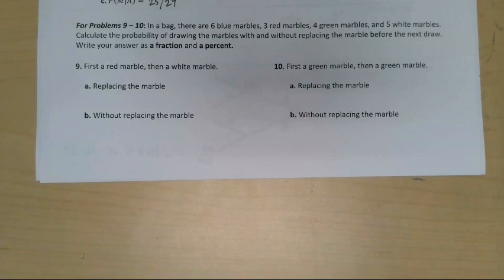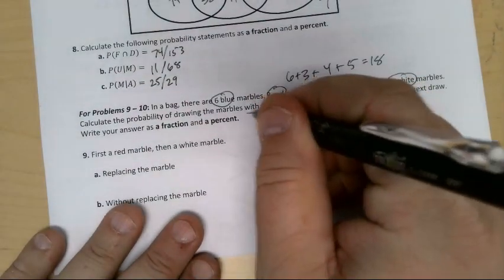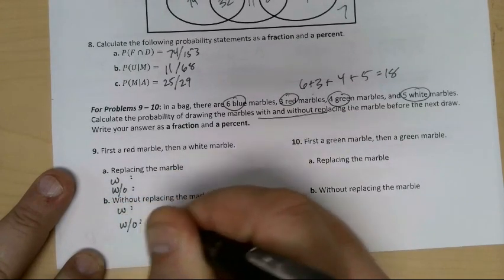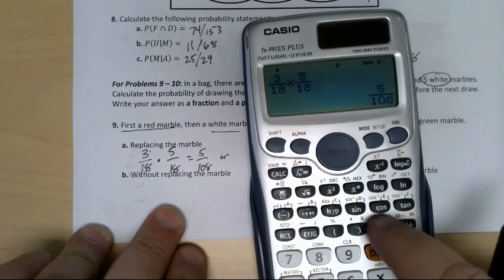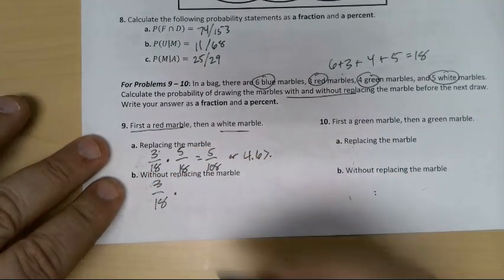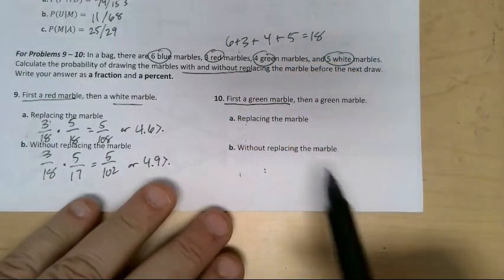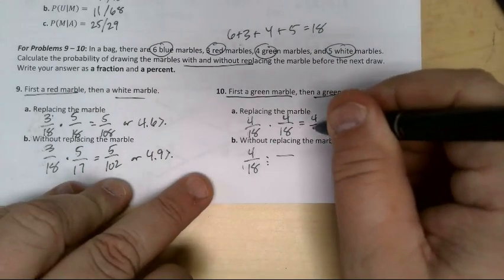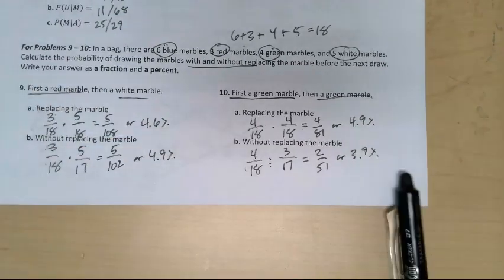Qtr 4 Final (probability) pg 2